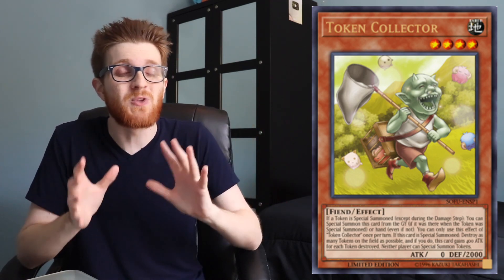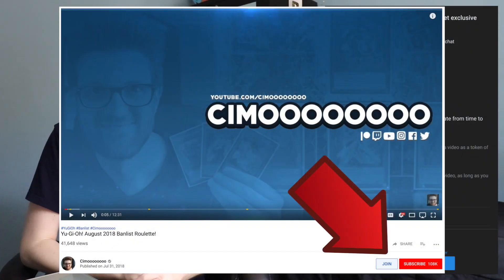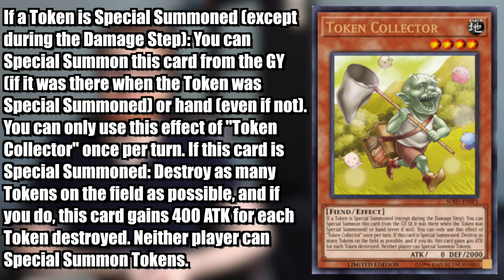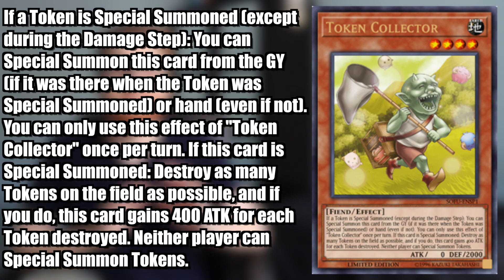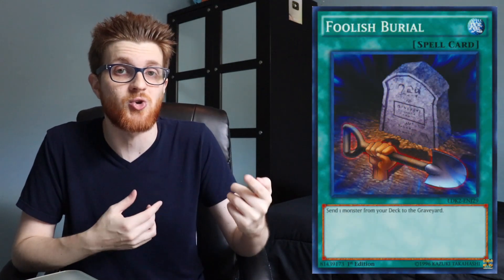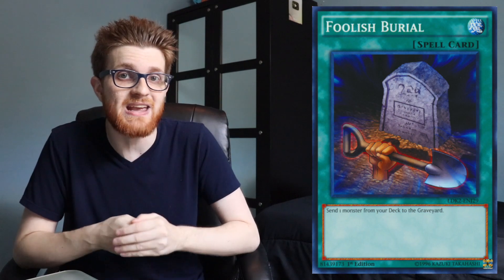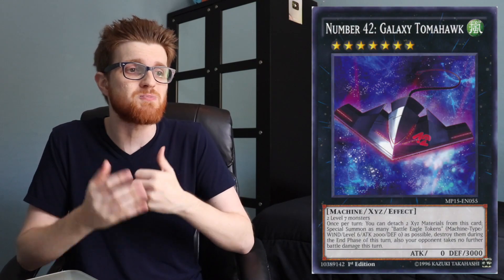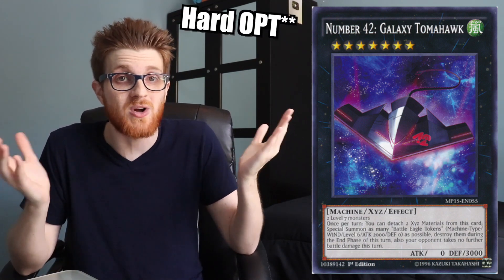Yu-Gi-Oh! How Good is Token Collector?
Token Collector is an amazing new card coming out in the new Yu-Gi-Oh! set Soul Fusion! With the ability to hard counter cards like Scapegoat, Hornet Drones, and Phantom Skyblaster, I think this card definitely has a place in the right format!